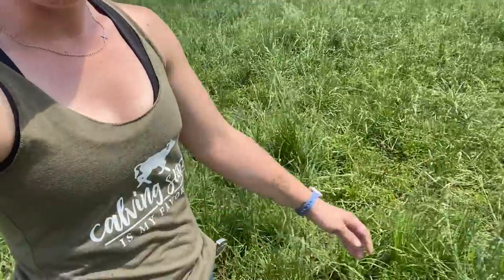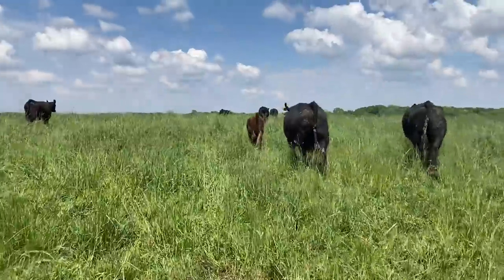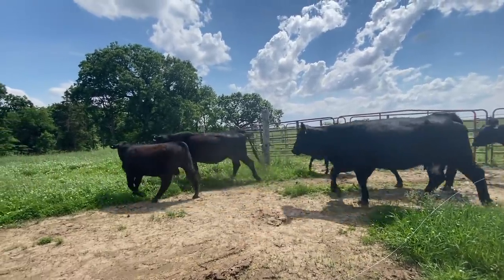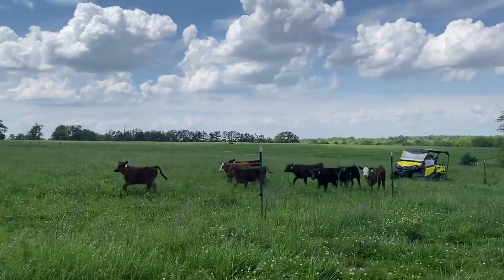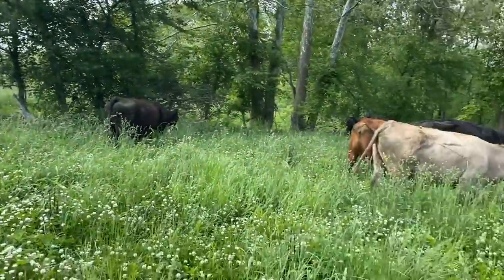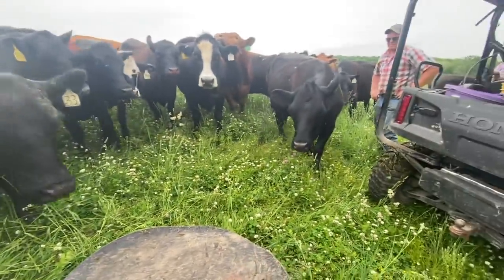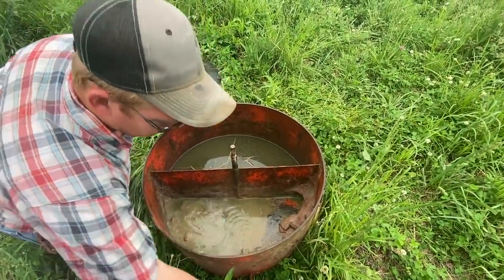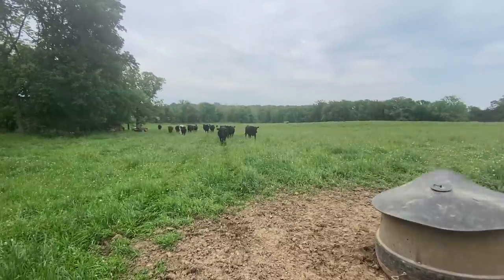4 New Ladies & Moving Herds on rotational grazing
We are WieczorekFarms - a first gereneration farm family in North East Missouri - raising top quality Hay, Cattle & 2 kids in the mix of it all .. sharing myfarmstory thorugh the camera lens .. from tractor rides to the back of a horse rounding up cattle & more .. thanks for watching ... to read about todays Video visit our Blog or read below

Video Recap:

Adding 4 Deere Creek Valley 3 year old Bred Heifers to our herd & rotate pastures

Thanks for taggin along!

Kayla

Visit me more places.

SnailMail ➽ Chronicles of a Farmers Wife, Wieczorek Farms LLC - 30770 Highway Y, Perry, MO 63462

Chronicles of a Farmers Wife features a Mid-Missouri Farm Momma and wife - centered around Faith, Family and yes a whole lot of farm life too. Our family is excited to bring you into the center of what farming & our family stands for! A window into my farm story - I will be posting multiple videos along with my Blog weekly as we go through our daily chores. We want to share with you what it is like to work on a family farm, how to manage and take care of cattle, horses & chickens as well as learn more about the Hay Business. Also!